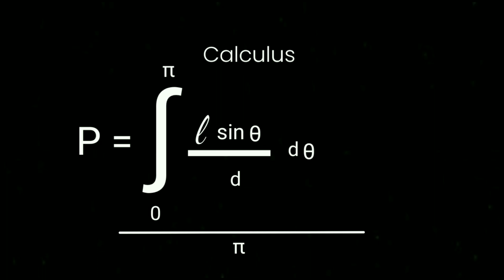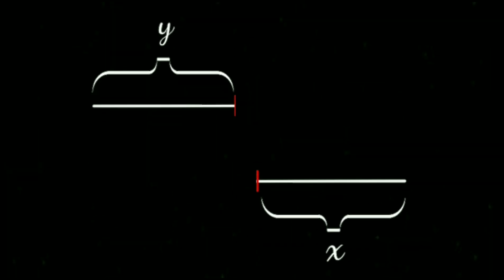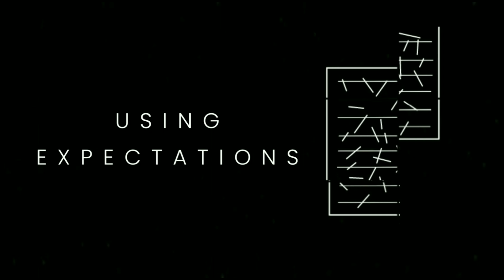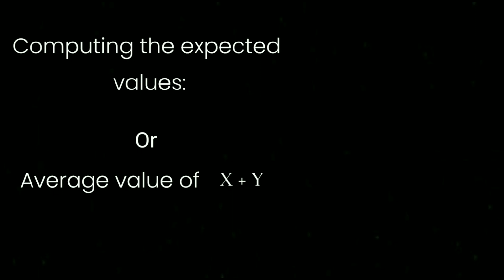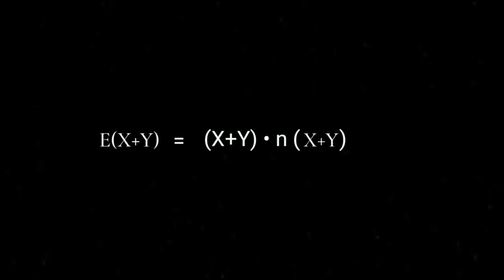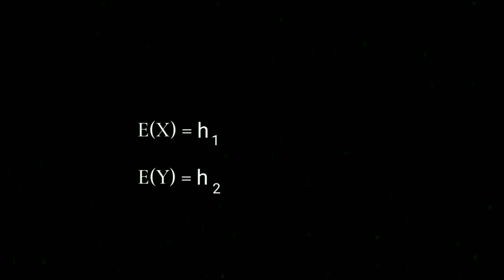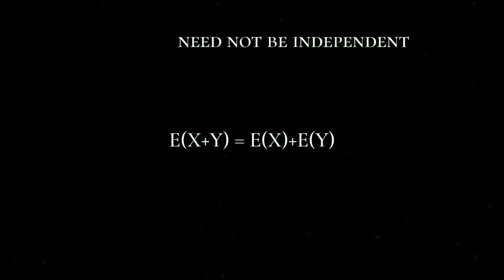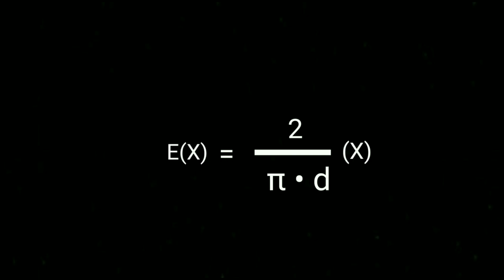The Extraordinary Potential of Generalisation In Mathematics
The Extraordinary Potential of Generalisation

In the realm of mathematics, one of the most sought-after objective by mathematicians is to generalize problems that connect with our intuition in the broadest sense possible. Usually, the way to do that is to start with a simpler case by analysing one specific example that could provide us with useful insights into the problem, and then building upon those insights to solve the problem in the general case.

But every once in a while, we come across some peculiar problems that compel us to think in the opposite direction, and we find ourselves pursuing the general case of the problem in order to arrive at the solution of a special case. As counter-intuitive as that approach may be, it's truly one of the most underappreciated gems in the field of mathematics.

Our aim for this video is to present a delicate problem solving approach that connects two seemingly unrelated ideas in an immensely satisfying way and to demonstrate how occasionally the practice of playing around with problems and seeking generalization can lend itself to some awe inspiring proofs.

Video Credits:

Narration: Mohammad Yousuf Raza

Research and script: Syed Ahmad Ali & Mohammad Yusuf Raza

Editing & Thumbnail: Areeb Aftab

Areeb Aftab: areeb_aftab_e4
Yousuf Raza: mohammadyousuf1729
Syed Ali Ahmad: langrangianpanda

About us:
Hey there, we are 3 high schoolers who brought up about the idea for this video
Our aim is to present a delicate approach for problem solving in a way which is easy to digest.
learned so many new things while the making of this and we are glad that, we are presenting this to you all, we know we are late to the submission due to to a lot of reasons, but as some amatures yet enthusiastic math learners, we hope that we were able to deliver something useful, in this realm of mathematics

- Three Diagonals